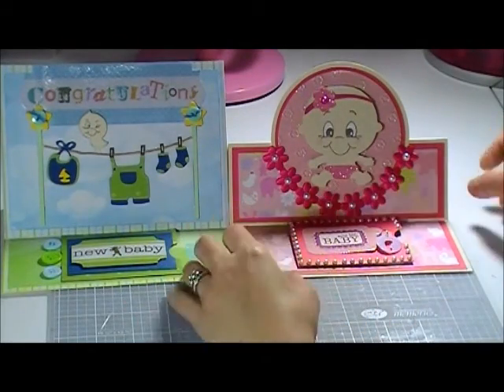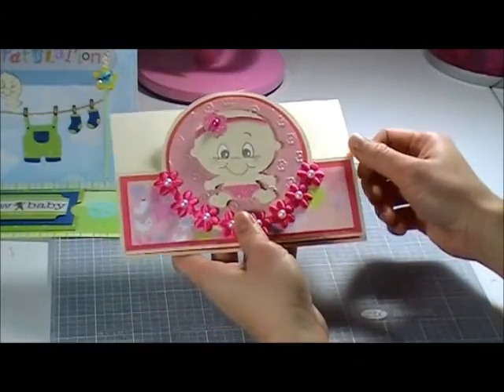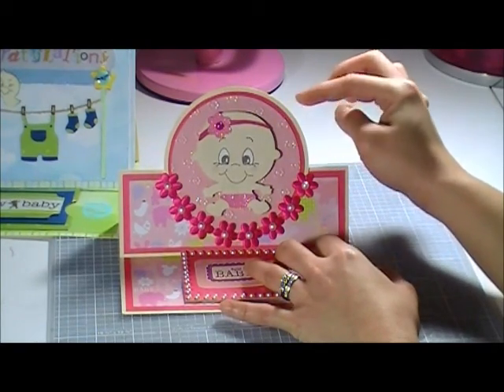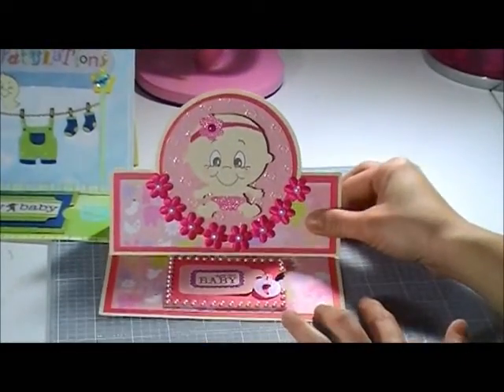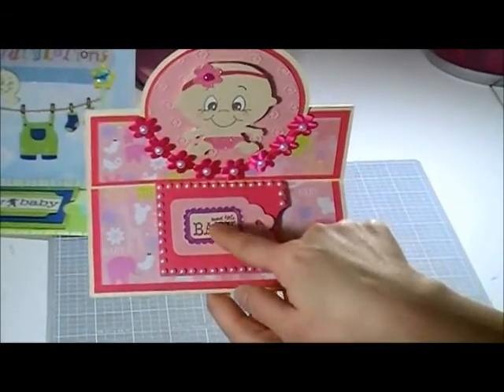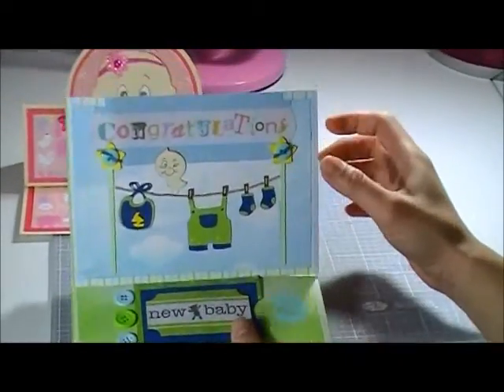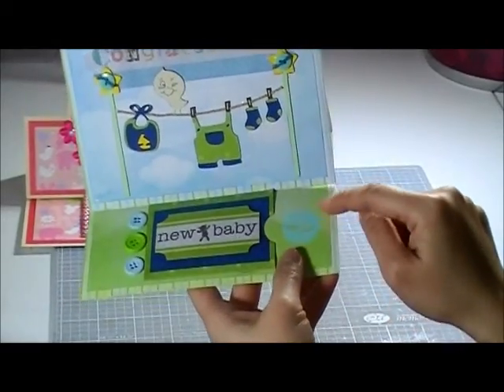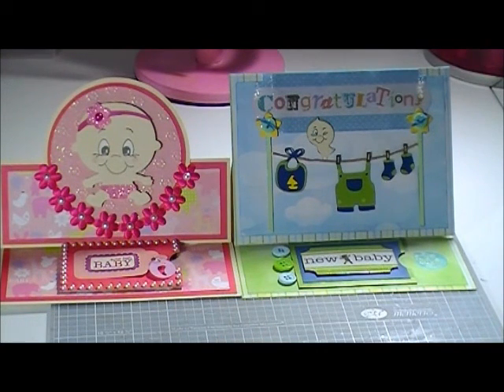easel card with gift card holder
I was invited to a baby shower. So I decided to make an easel card that can also hold a gift card. Very easy to make.